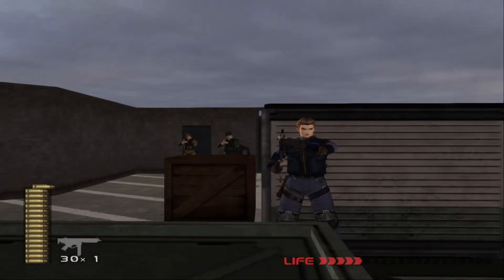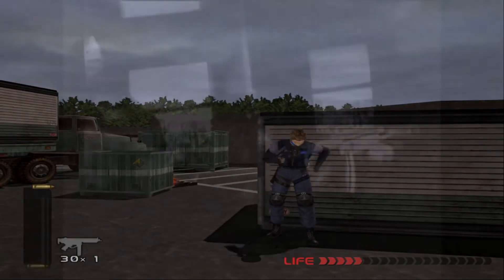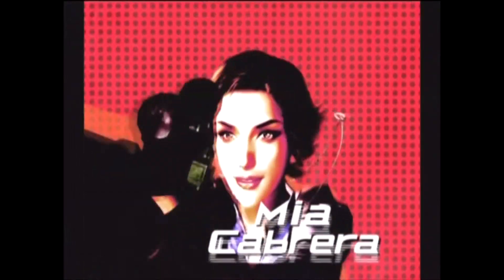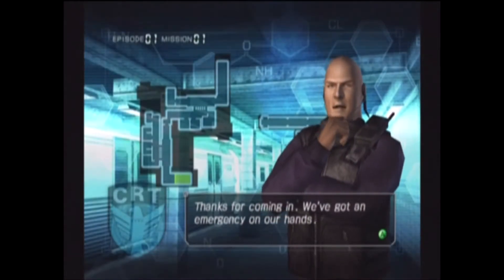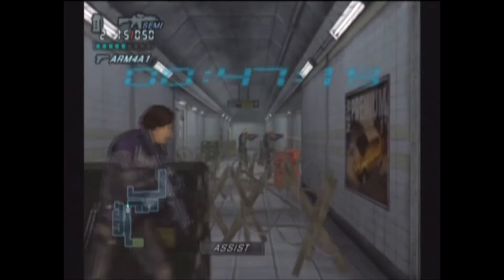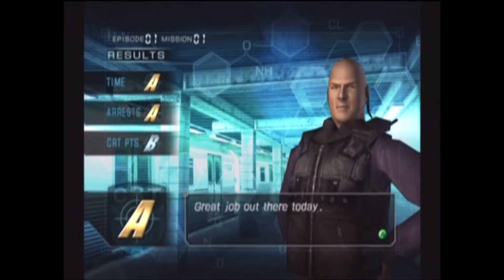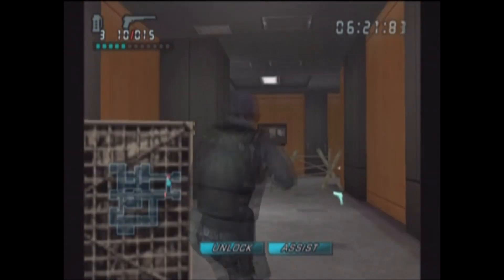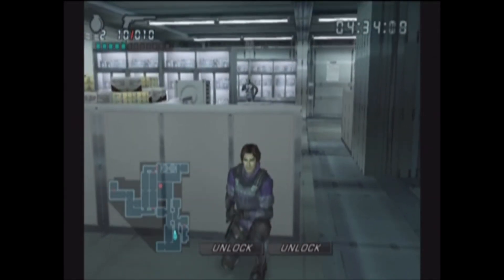Winback 2: Project Poseidon (Xbox)-VF Mini-Sodes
On this Mini-Sode, we take a look at the sequel of a game that, like kill.switch, was one of the first cover-based shooters. But does it improve on the gameplay along with being collection worthy?

If you enjoy the content made here and would like to help this channel grow, consider becoming a Patron! Any and all help is eternally appreciated!